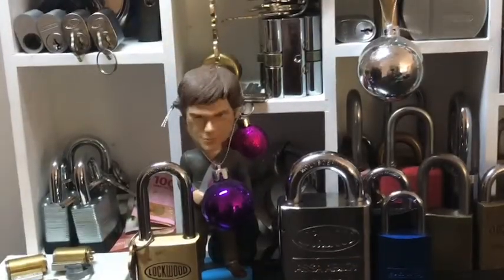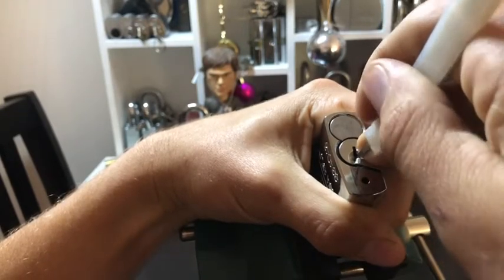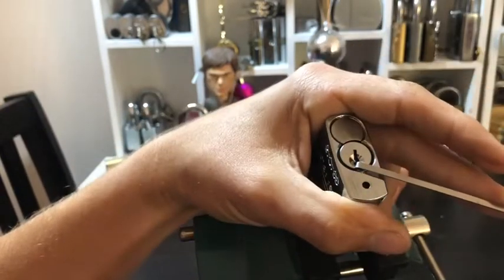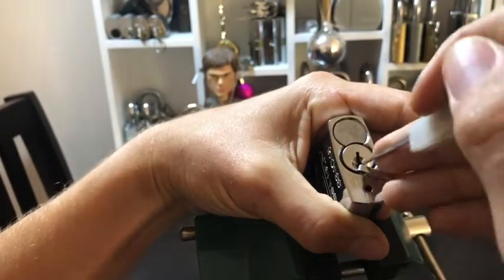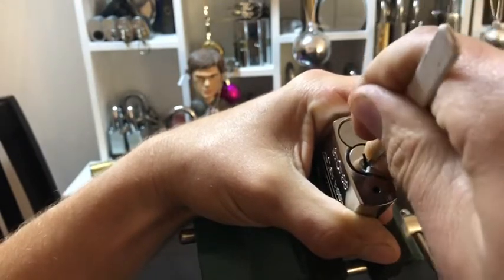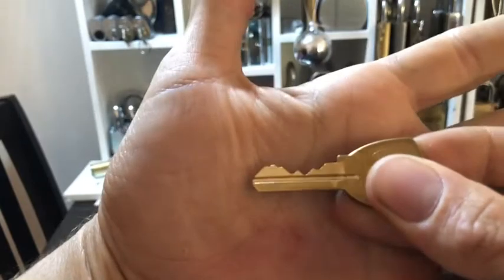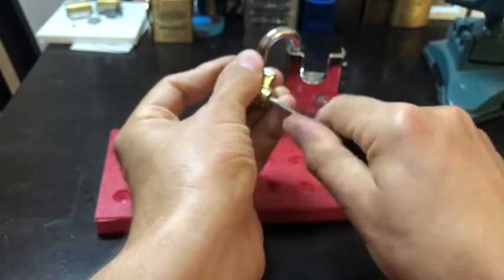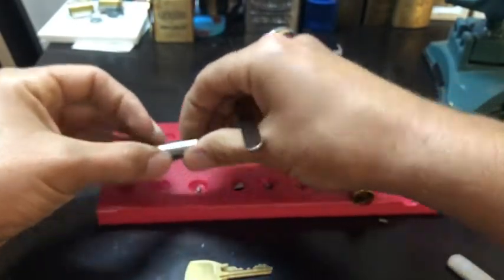Lockwood 334C45 Pick and Gut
A lovely gift from my secret Santa 😁